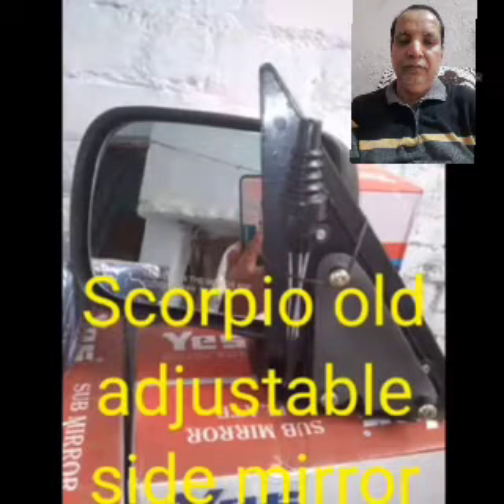Side Mirror- SCORPIO Old adjustable type, How to purchase.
Side mirror- Scorpio Old Type.